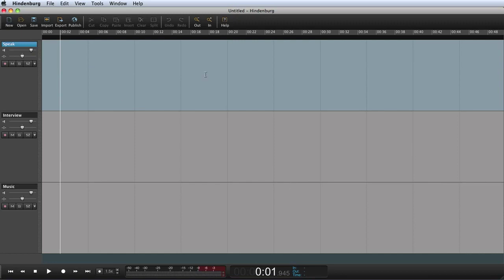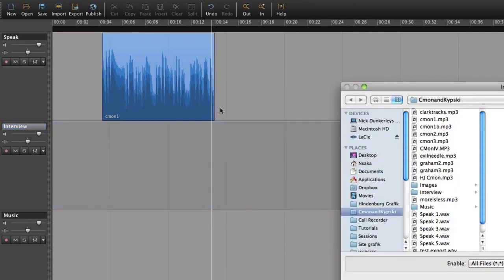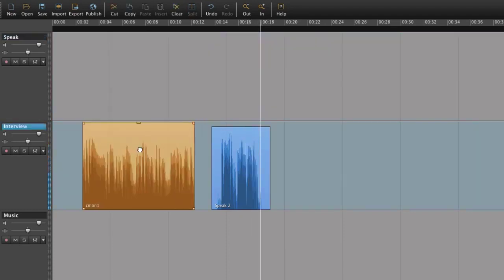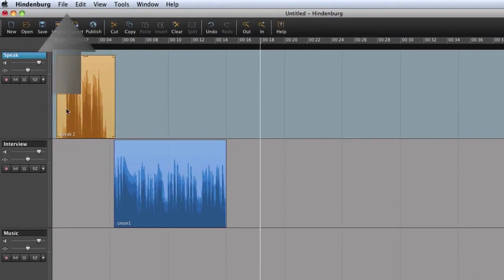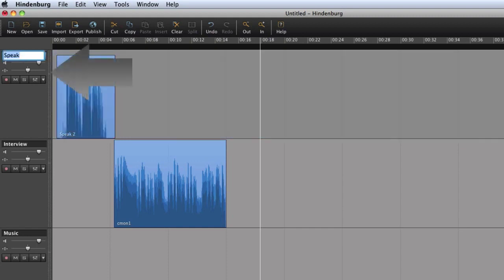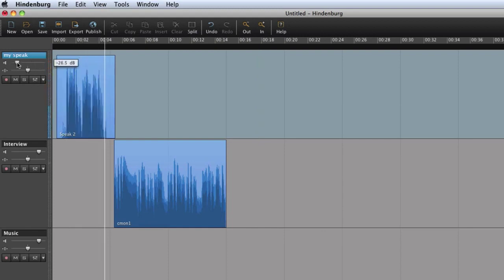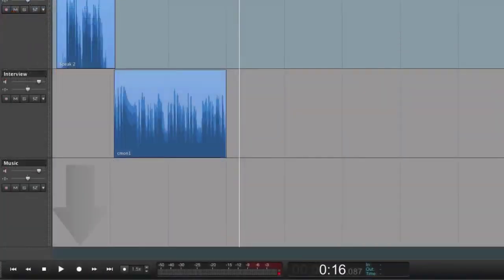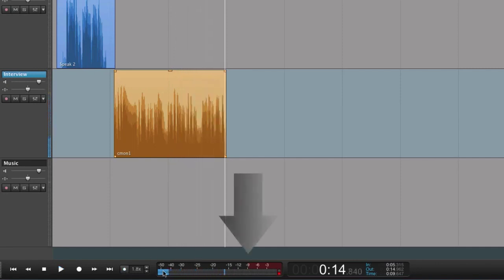Hindenburg tutorial - Workspace 1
An in-depth view of the user interface. See the workspace, tracks, menu's and navigation, meters and counter and more